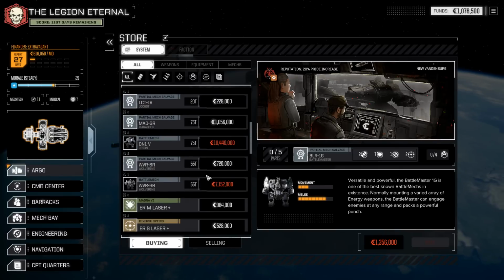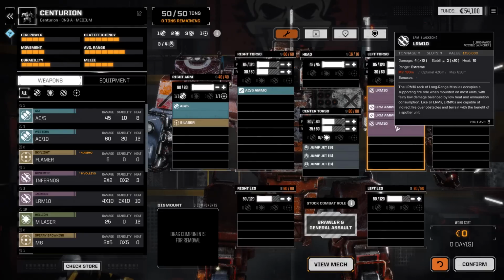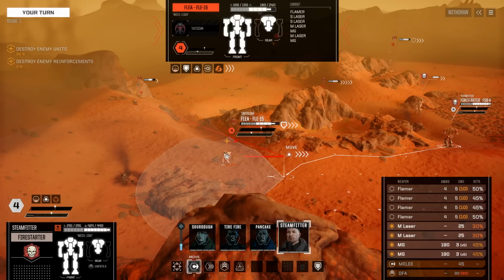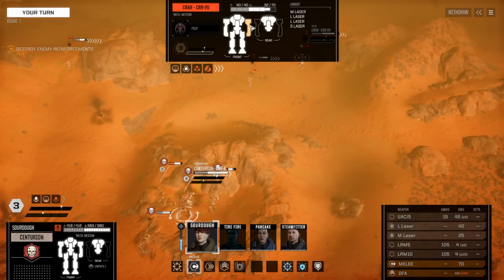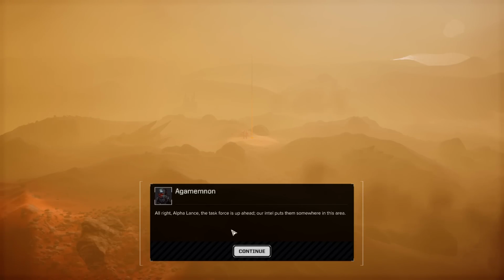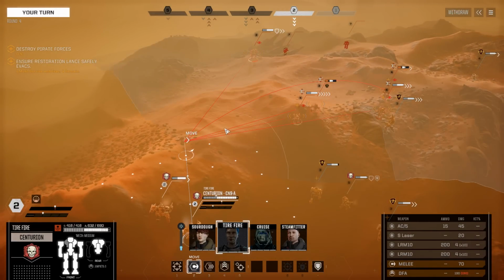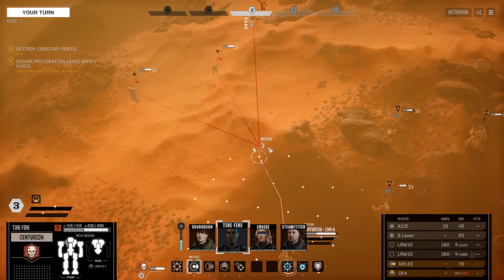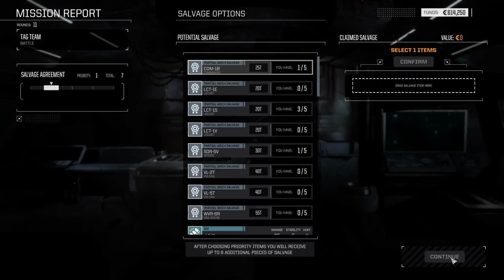SB Plays BATTLETECH: Heavy Metal 05 - As Big As Expected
But maybe slightly dumber.

BATTLETECH is a turn-based mech tactics game based on the enduring tabletop game of the same name. The year is 3025, the galaxy is trapped in a cycle of perpetual war, and you have a cool giant humanoid fighting robot. Will you achieve fame and glory in the struggles to come, or is this going to end up being more of a Robot Jox situation?